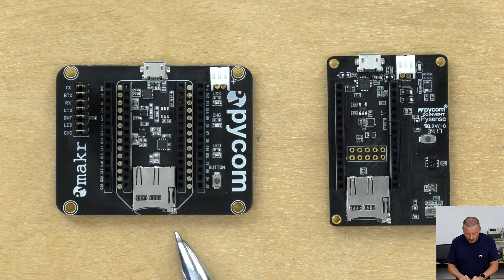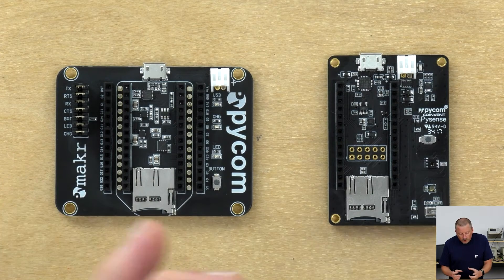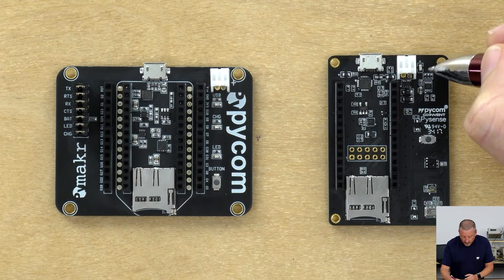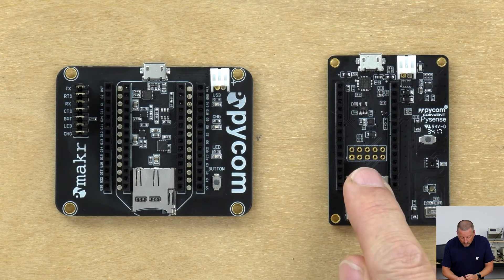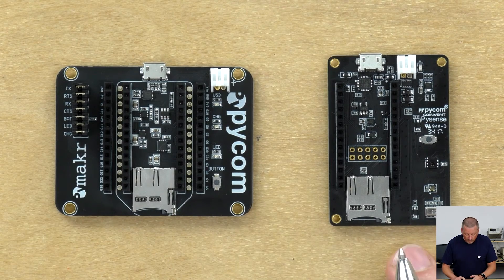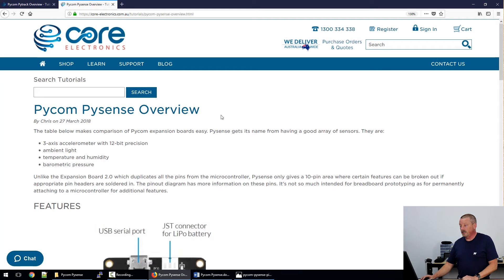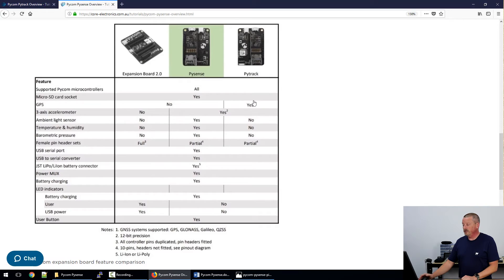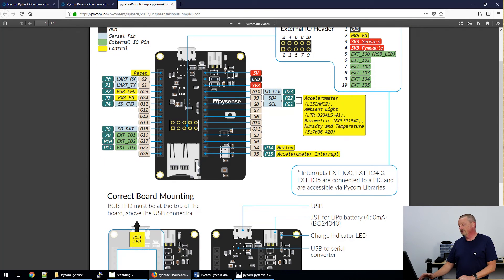Pycom Pysense Quick Overview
In this guide we take a quick tour around the Pysense board by Pycom. It features a 3-axis accelerometer and sensors for light, temperature, humidity and barometric pressure.